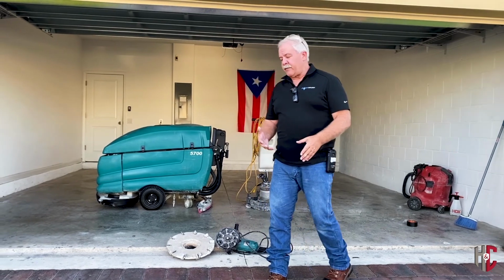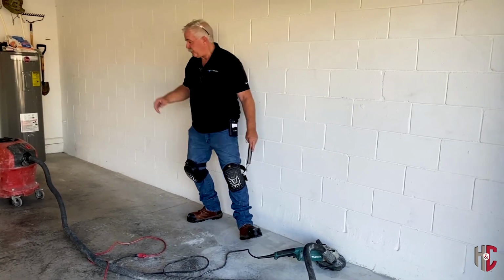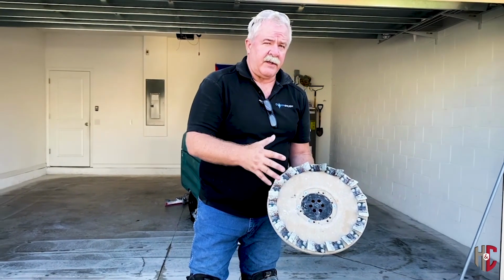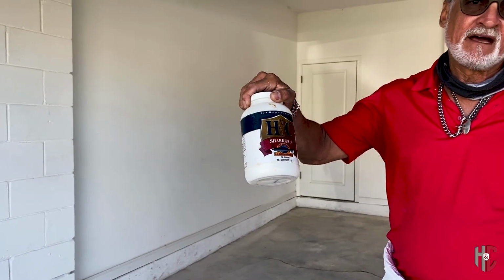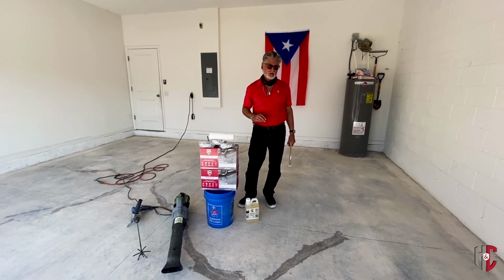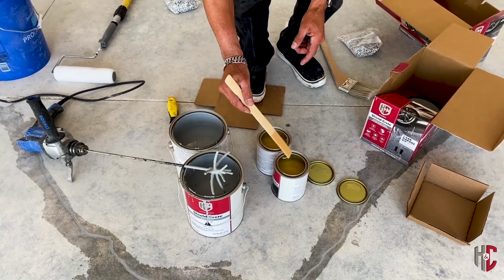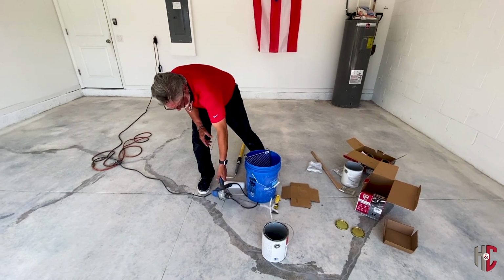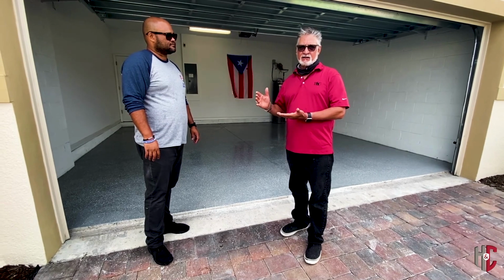H&C Shield Crete WB Garage Epoxy Coating Application by Lonnie Rosell and Dave Myers.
In this video we cover surface prep and application of Garage Floor Epoxy Coating. Lonnie Rosell represents H&C Concrete with Sherwin Williams. Dave Myers represents Diamabrush floor prep technology.